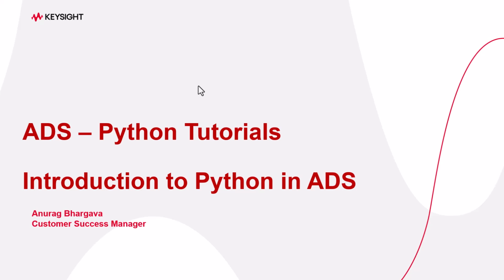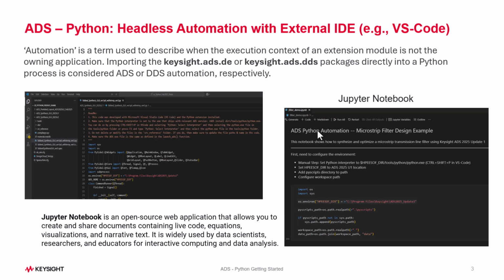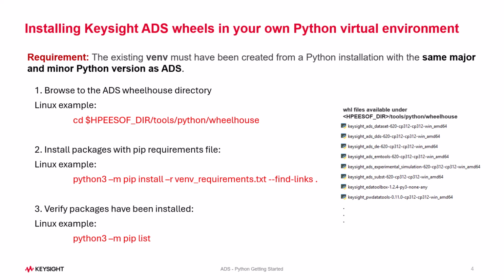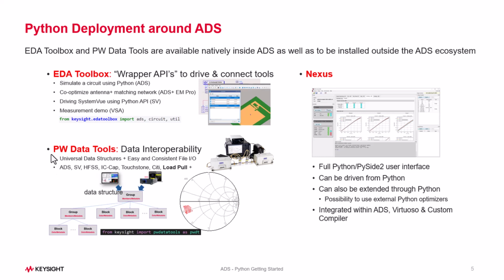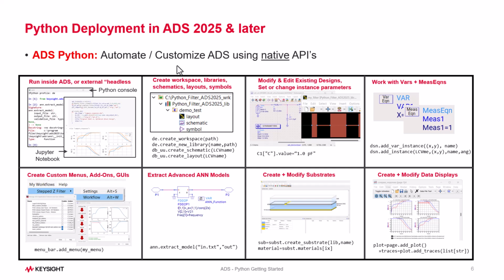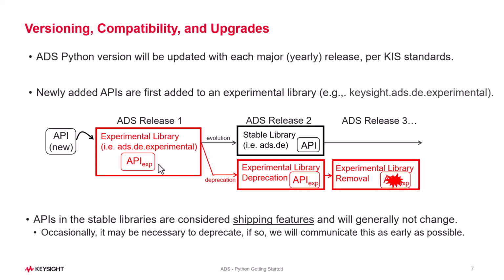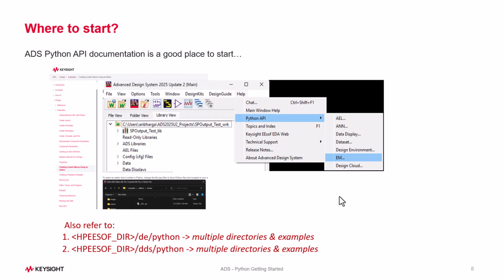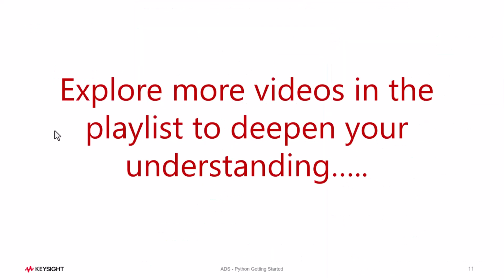Introduction to Python in ADS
This video provides introduction to Python in ADS to provide initial understanding of the Python coverage in ADS and lays down the groundwork for other detailed topics covered in rest of the videos in the playlist.